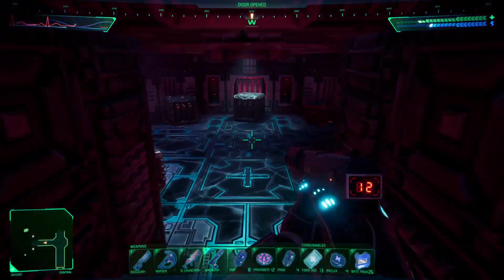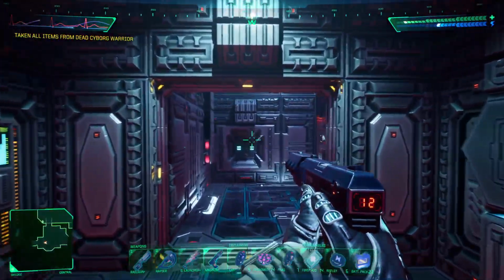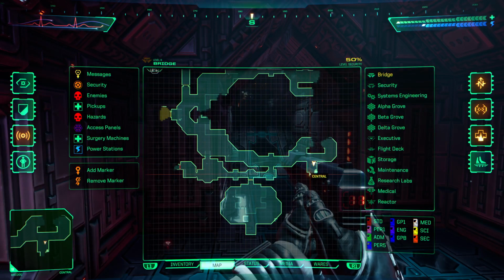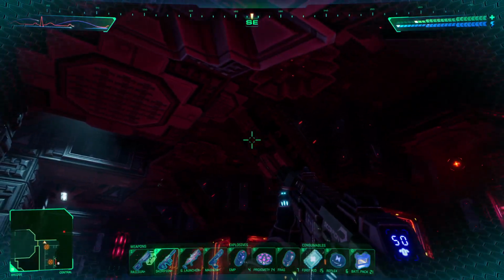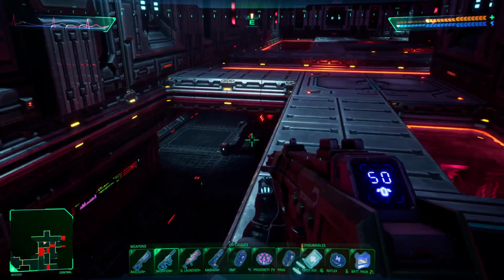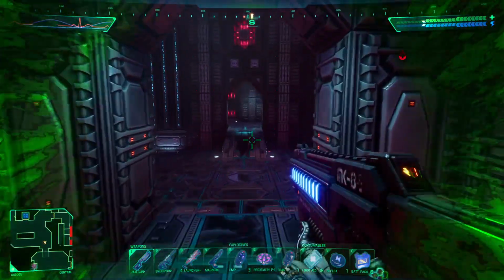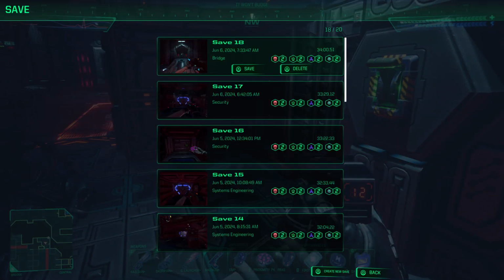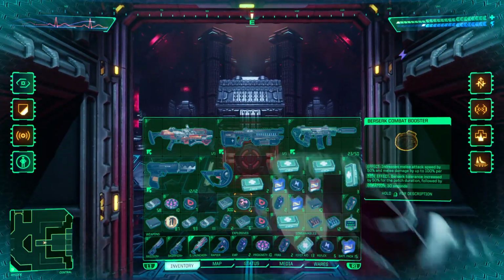System Shock Walkthrough 14: [PS5] Bridge Level (100% Loot & Cameras as far as I know)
2:04 - Camera 1 & Energy Recharge Station
4:03 -  Camera 2, to the west
4:21 - LG-XX Energy Efficiency Modkit (plasma core) & Skully

FORCE DOOR 1 PUZZLE
5:14 - How to get to the puzzle

10:30 - Camera 3, south hallway
11:32 - Cortex Reaver & Isolinear Chipset
14:18 - Southeast Barriers Explained
15:11 - Energy Recharge Station, southeast

FORCE DOOR 3 PUZZLE
17:10 - PUT YOUR SHIELD ON!

19:17 - Camera 5, outside final fight door
19:40 - Energy Recharge Station
20:19 - Cameras 6 & 7, east room

FORCE DOOR 2 PUZZLE
22:45 - Getting to the puzzle

26:23 - Camera 8, in the computer room

FINAL FIGHT
Note that i have tried the Head-Mounted Vision Unit V2 hardware with its infrared and it does not make the enemies any easier to see, unfortunately.
Put your shield on! I didn't notice mine wasn't on until wave 3.
27:09 - How to turn off the radiation in the central room
28:52 - Final Fight Overview
29:35 - Energy Recharge Station in the final fight room
34:43 - Easy 3rd wave trick

For a google workbook of Power station locations, audio files, access card locations, mod-kit upgrade locations, weapons, and more, see: